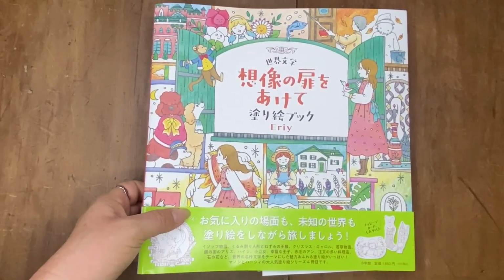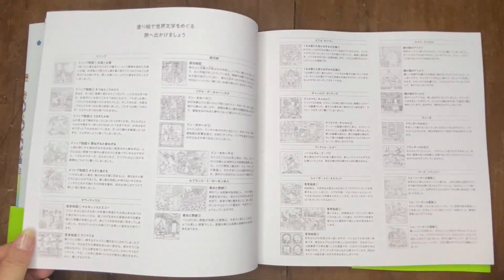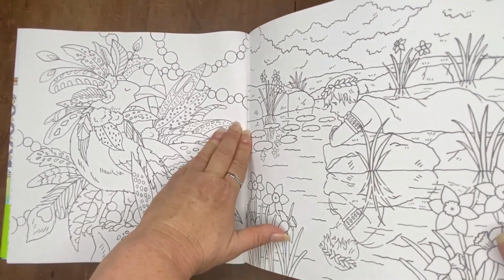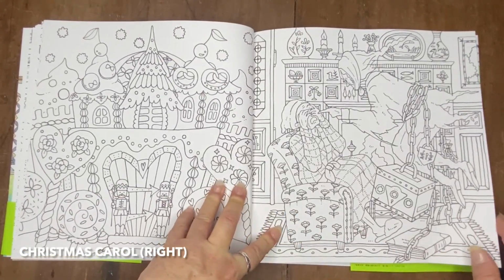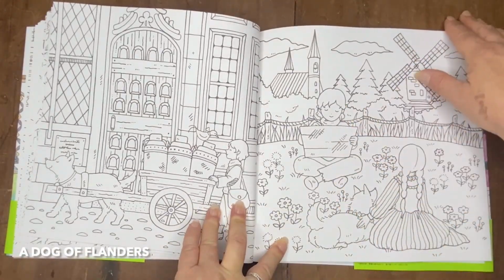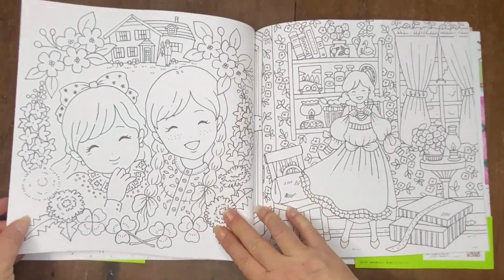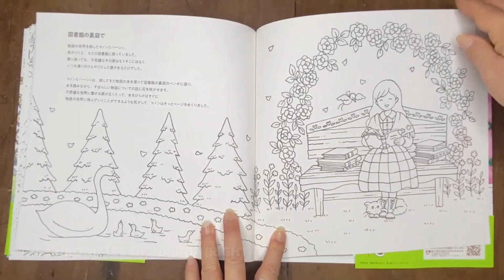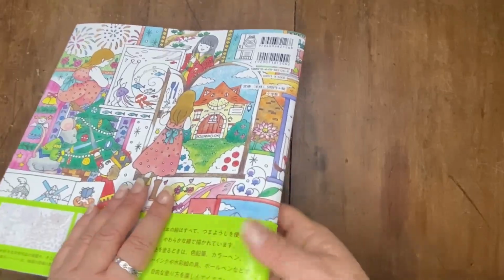World Literature Tour Coloring Book Review | Eriy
Links to buy Eriy's World Literature Tour: Open the Door to Your Imagination Coloring Book are  below
✅Amazon JP
Fairy Tales and Literature featured
00:00 Introduction
01:48 Aessop's Fables
02:10 Ovid's Metamorphoses
02:15 The Tale of Genji
02:19 Don Quixote
02:47 Beauty and the Beast
03:00 Nutcracker and the Mouse King
03:10 Christmas Carol
03:28 Hunchback of Notre Dame
03:35 Little Women
03:53 Alice Through the Looking Glass
03:56 A Dog of Flanders
04:05 Tom Sawyer
04:12 Nobody's Child
04:16 Heidi
04:30 Little Lord Fauntleroy
04:40 Little Princess
04:47 Jungle Book
04:57 The Happy Prince
05:05 Anne of Green Gables
05:25 Voyages of Doctor Dolittle
05:41 The Velveteen Rabbit
05:48 The Restaurant of Many Orders
05:59 The Stone Flower
06:05 The Chronicles of Narnia: The Lion, the Witch, the Wardrobe
06:30  cards

If you want to see Buddy and sometimes Milly you can follow them on Instagram

⚠️ Reviews

I do NOT accept books or products for review unless previous arrangements have been made with me

Lea